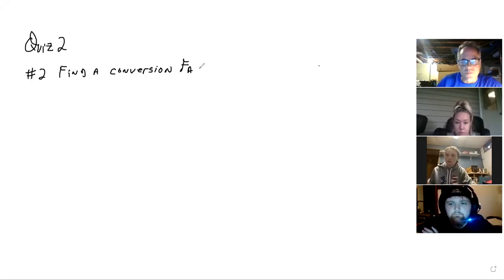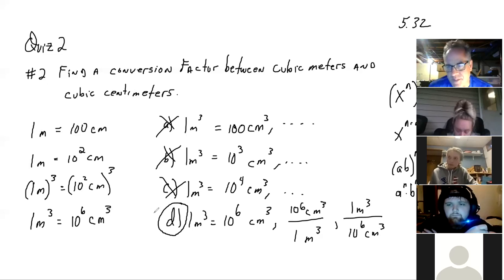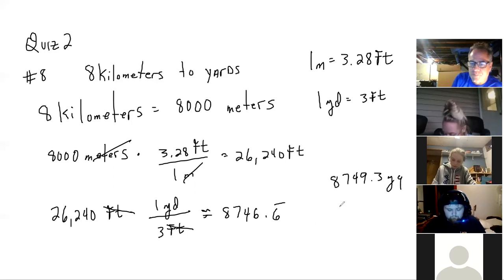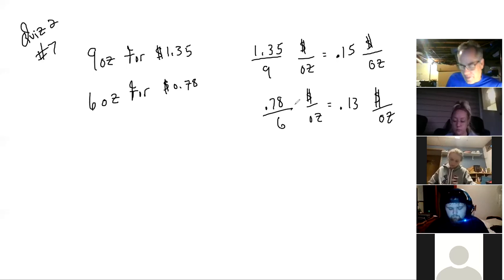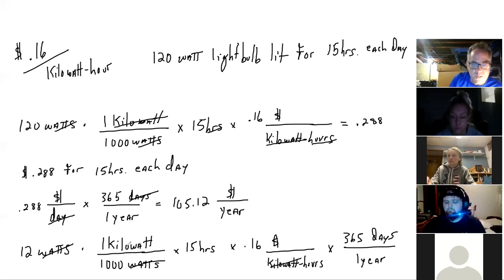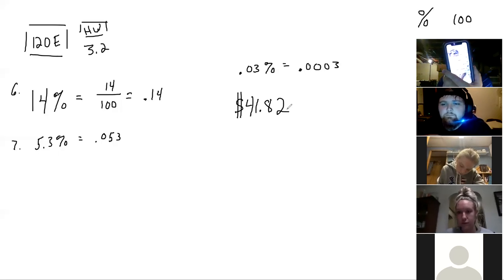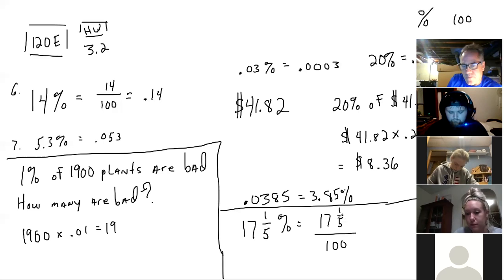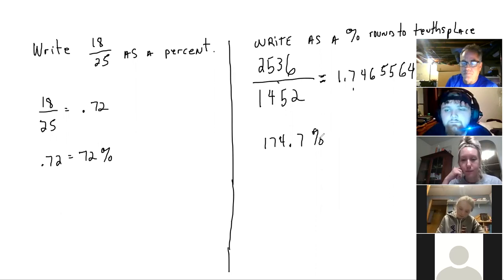Math 120 lecture 9/9/21